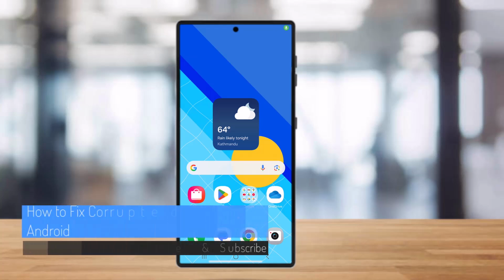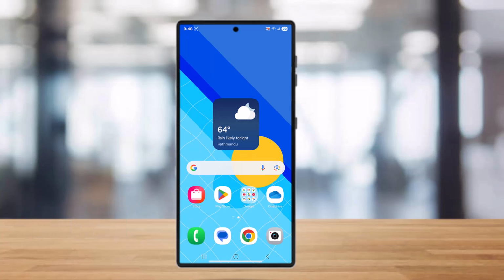How to Fix Corrupted SD Card on Android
Resolving the frustrating "SD Card Corrupted," "Read-Only Mode," or "Card Not Mounted" errors that can put your photos and files at risk. If you’ve been looking for how to fix a corrupted SD card on your Android, we get straight into the video with a look at the most common hardware-level and filesystem-level barriers. This is one of the best Android strategies 2026 users can employ to ensure their high-capacity storage remains seamless, and we make sure the entire step-by-step Android tutorial for auditing your card's health and mounting status is easy to follow.

For those whose cards are failing to load, this how to Android for beginners guide starts with the essential "Unmount" and "Physical Reinsertion" methods. We believe in having Android explained simply, so we show you exactly why navigating to your "Storage Settings" and selecting "Unmount" before physically removing the tray—rather than just pulling it out—is the foundation of the fix. This ensures you can manage your device's data path effectively without any unnecessary confusion, even if a recent 2026 Android 16 system update or a minor One UI 8.2 background change has accidentally stalled your microSD driver on your Samsung Galaxy, Motorola, or flagship device.

Understanding why Android is important for your daily media storage and 2026 information management is key to keeping your hardware optimized, which is why we also focus on the "Format SD Card" and "Error Checking" fixes. We share some Android tips and tricks regarding how a full "Reboot" can clear temporary filesystem glitches and why using the "Format" option—after backing up your data—is the ultimate way to resolve persistent corruption. By following these specific steps, you are improving your Android results by identifying if the blackout is a localized software bug or a physical card failure that simply requires a manual refresh to restore full storage functionality.

If these steps clarified the process for you and helped you finally get your SD card working again, you're all set to save more memories. This walkthrough is designed to be your ultimate resource for 2026 Android troubleshooting and storage management.